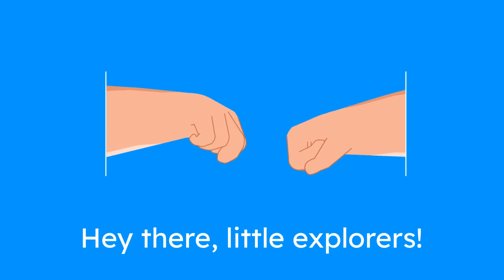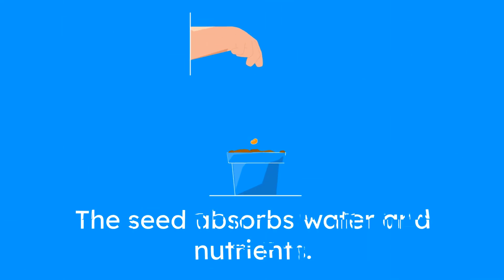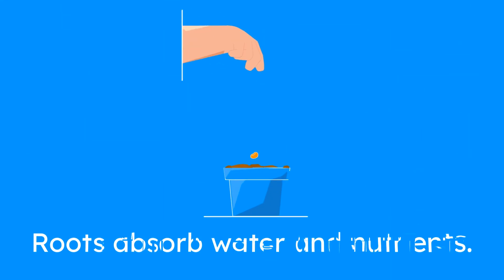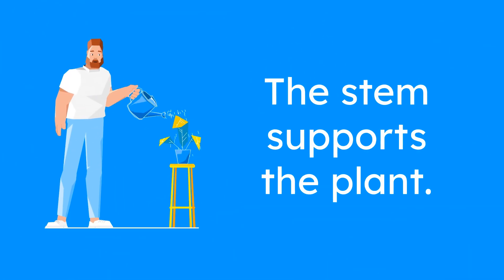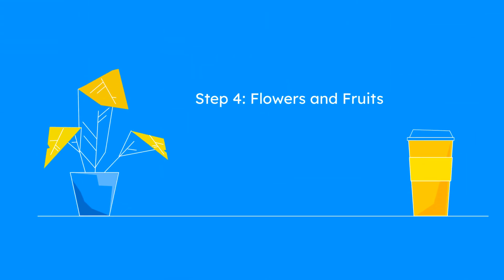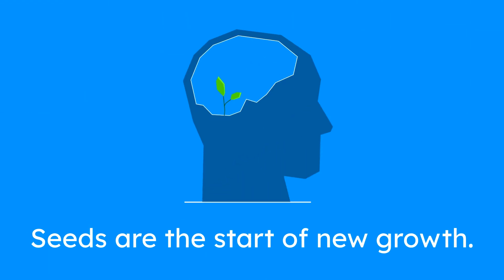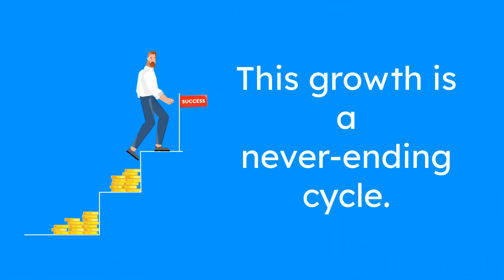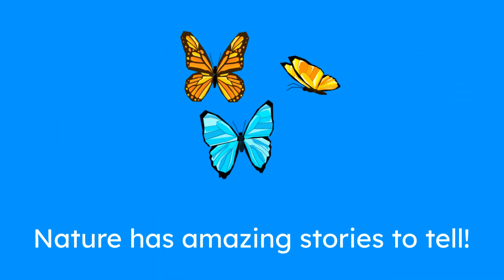How Do Plants Grow? | Fun Animation for Kids | Plant Growth Explained!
Let’s take a trip into nature and learn about how plants grow from tiny seeds to huge trees! This fun video will show kids the steps of plant growth, from roots to flowers. 🌱